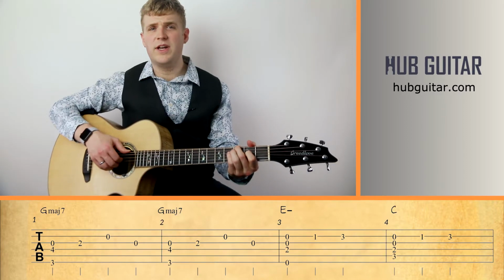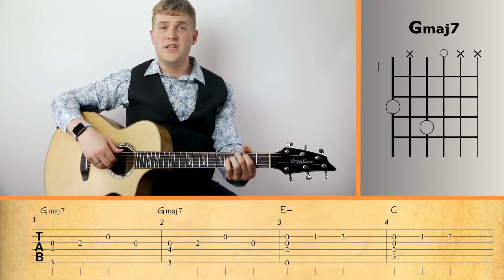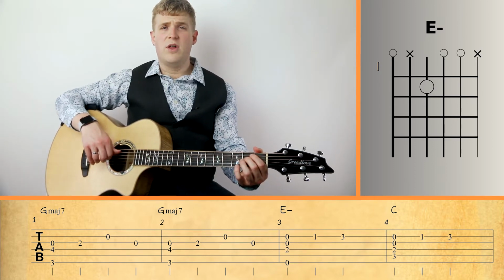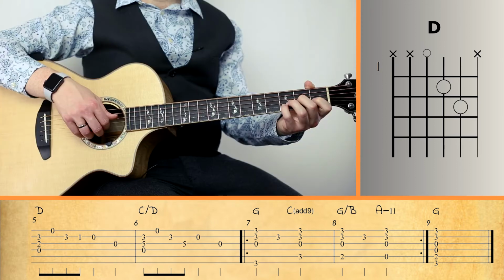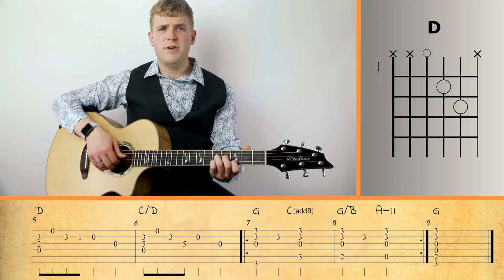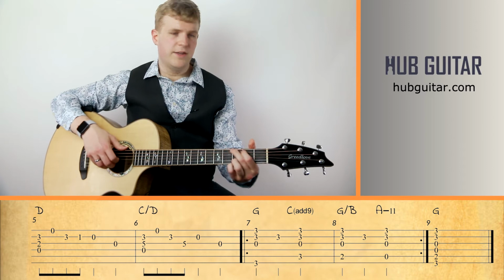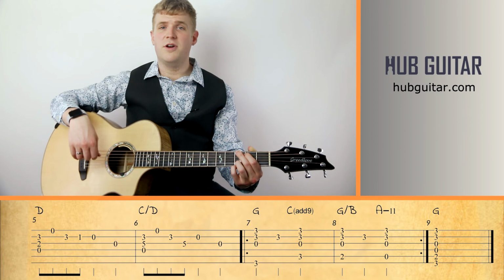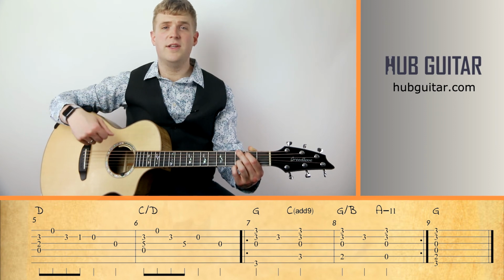Frere Jaque For Alex Website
Here is a Guitar Tutorial video we did of Fere Jaque - By Greg Arney (Gey at Hub Guitar)